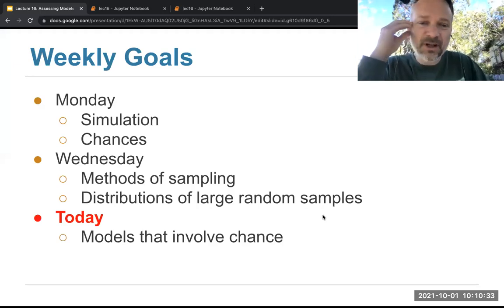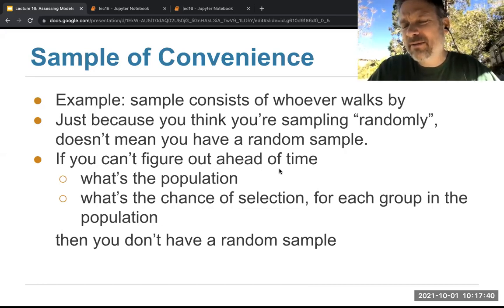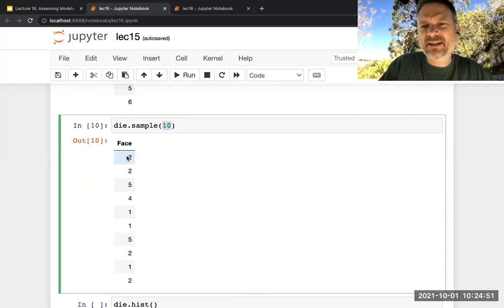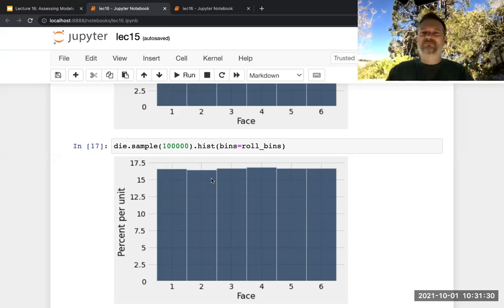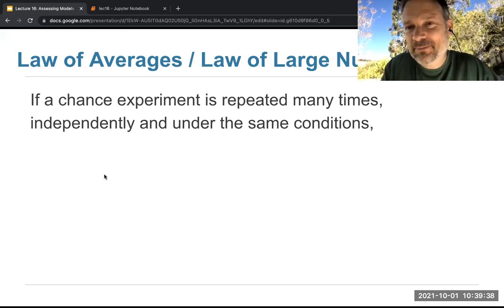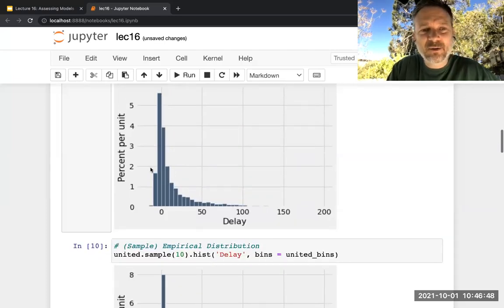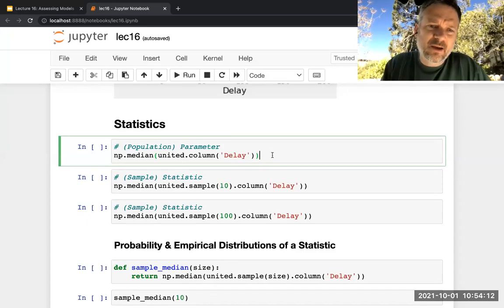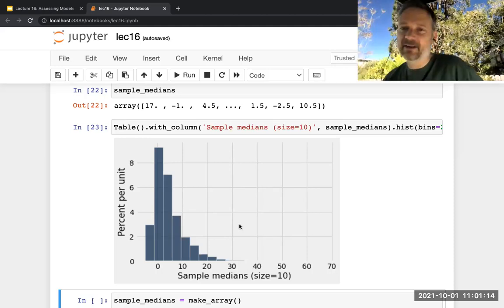Data 8 10/01/2021 Lecture 15: Sampling